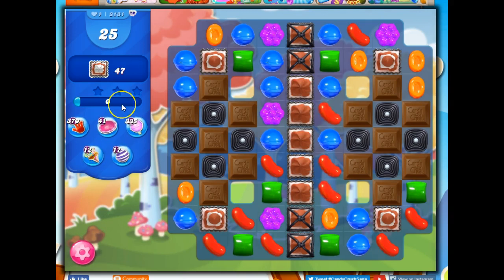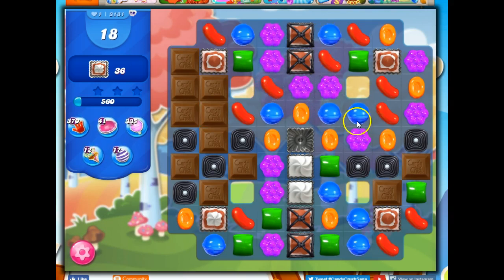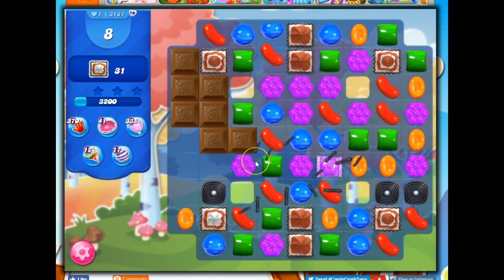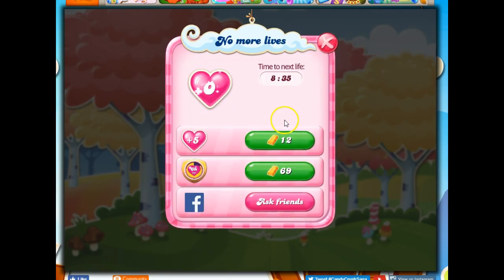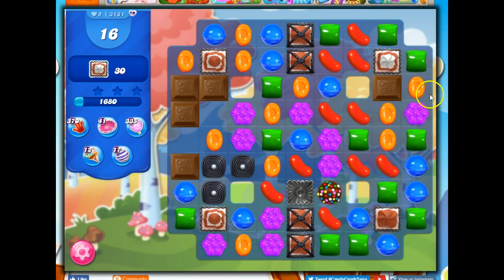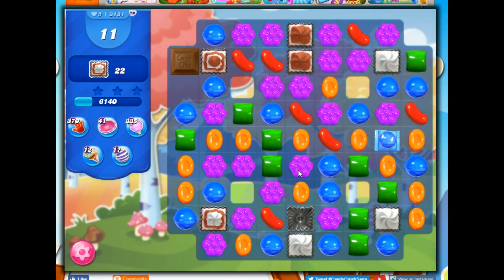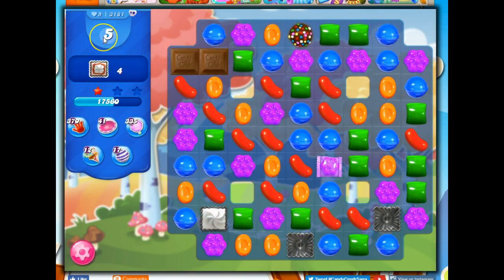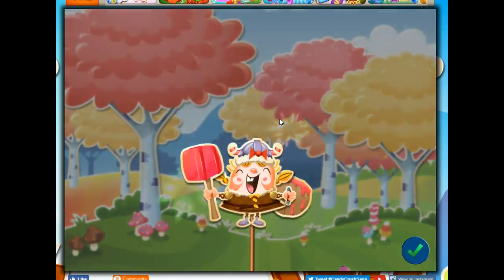Candy Crush level 3181 Talkthrough, 25 Moves 0 Boosters